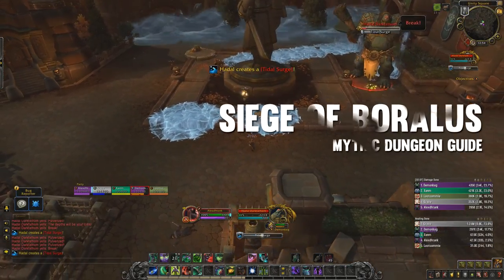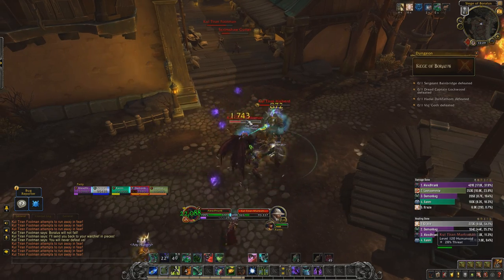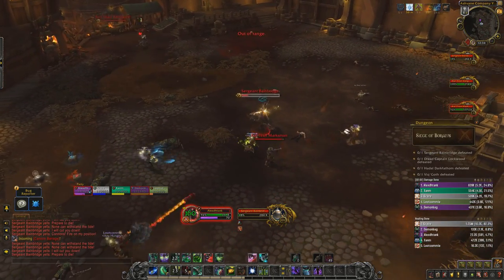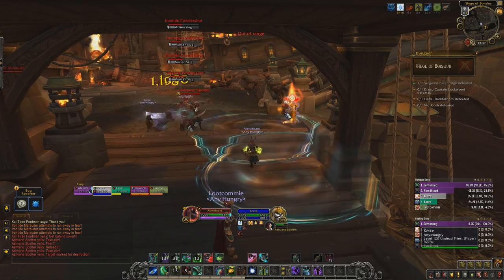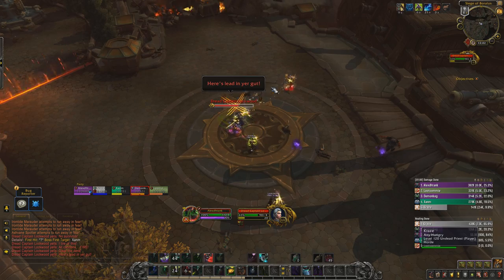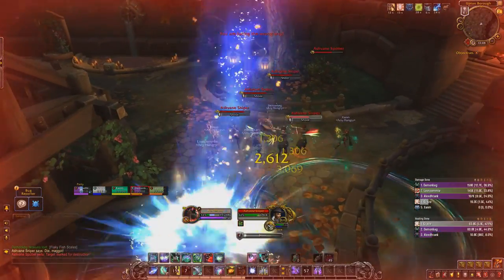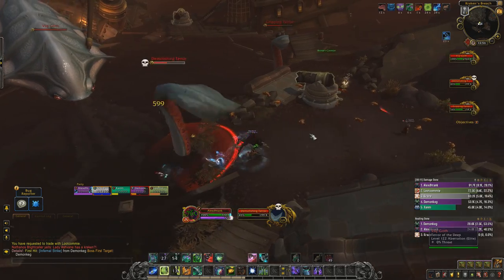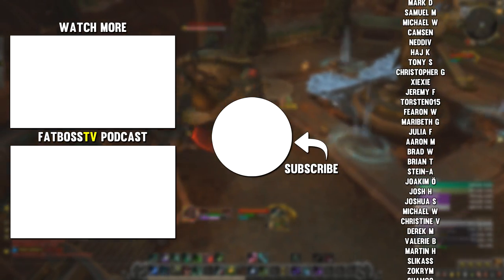Siege of Boralus Mythic Dungeon Guide - FATBOSS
Tutorial and tips on how to complete the Siege of Boralus Mythic Dungeon in World of Warcraft: Battle for Azeroth.